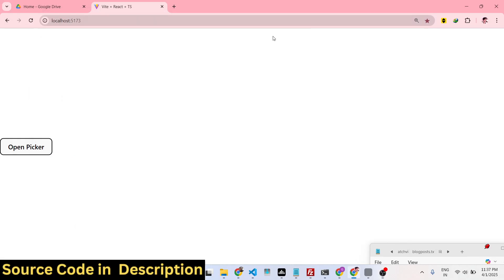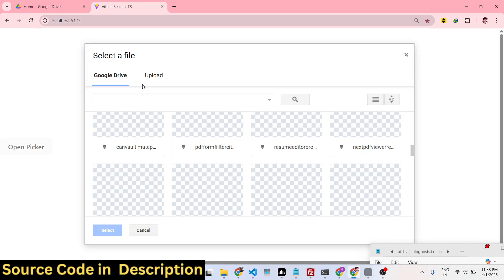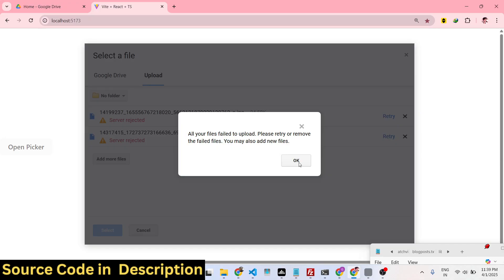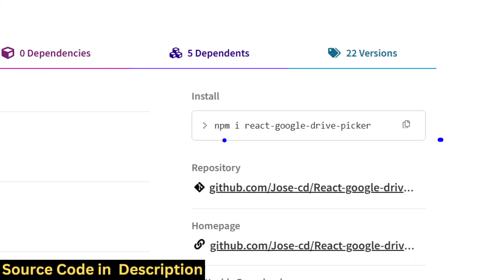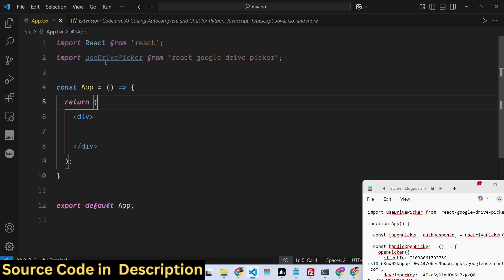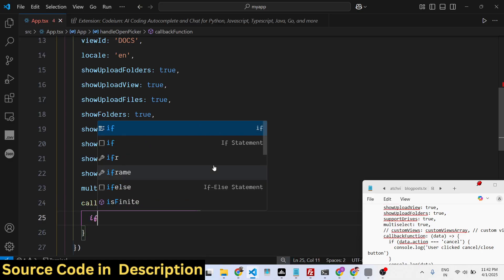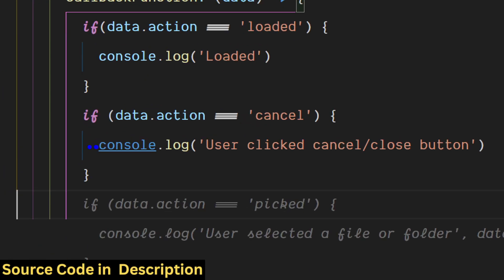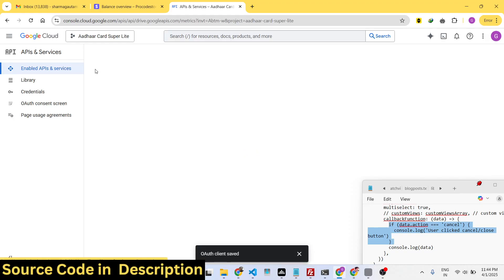React.js Google Drive & Docs File Picker API Example to Upload & View Files in Browser Using JSX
Get the full source code of application here:

Watch My Visual Studio Code IDE Setup Video For Fonts,Themes & Extensions